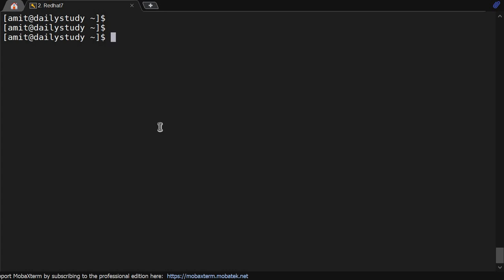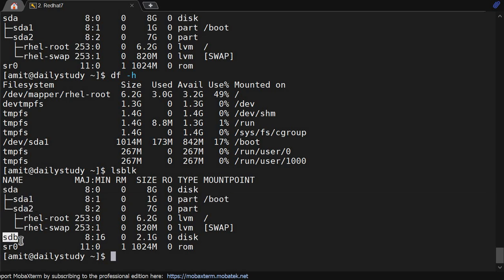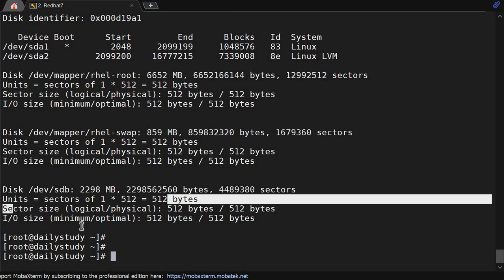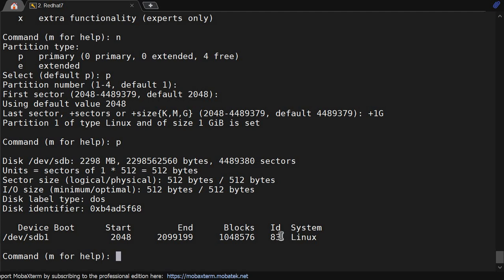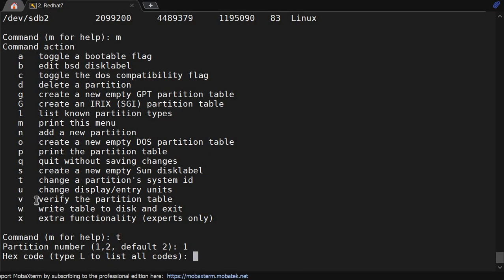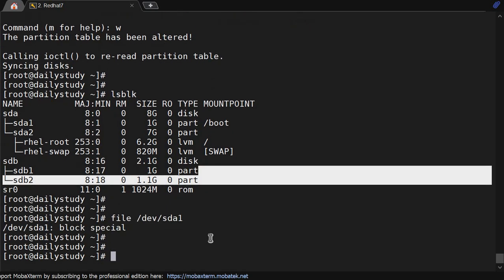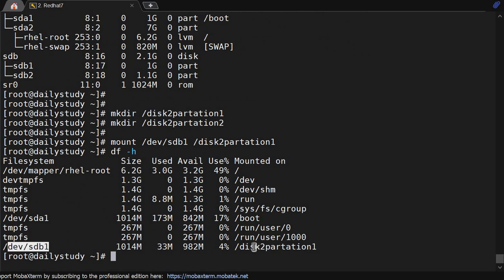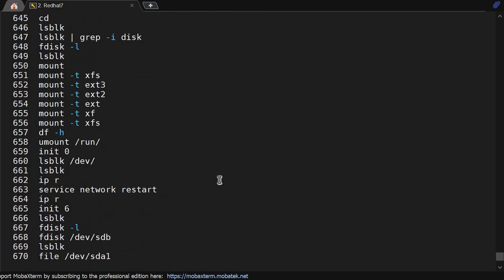Add disk to os and create file system on that and mount it in rhel redhat linux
Under this video we have covered how to add a disk to os
create file system on disk
how to mount a disk in redhat linux.